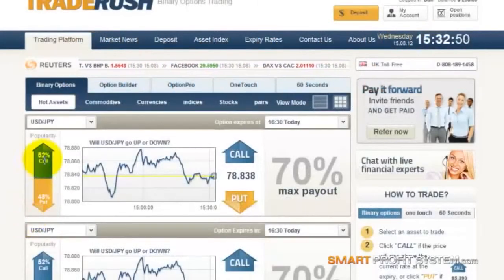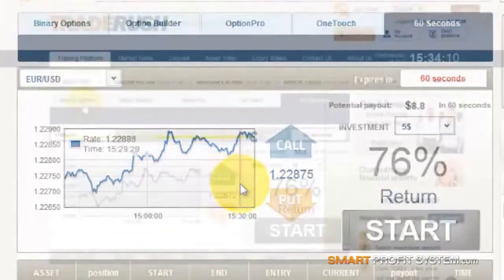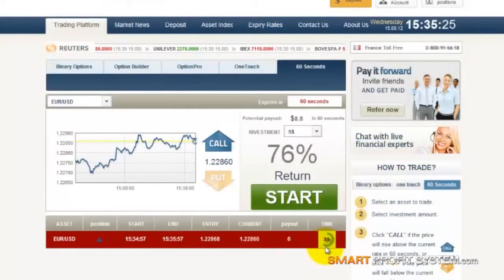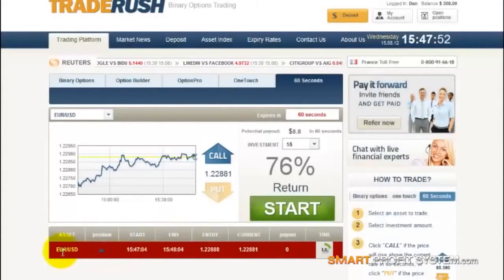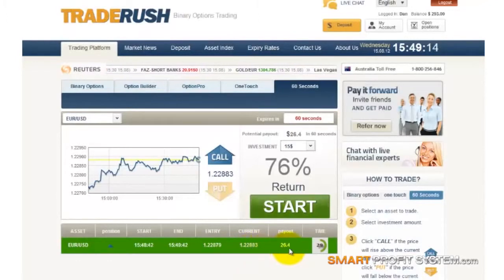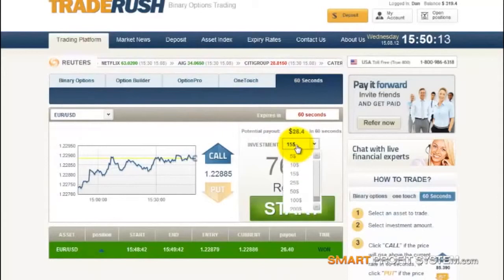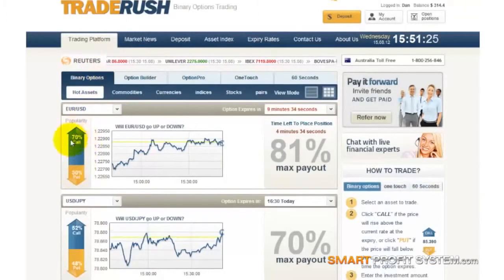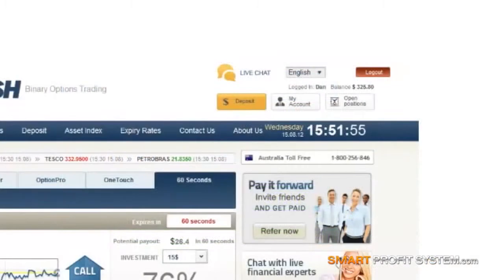Бинарные опционы Успешная торговля с Брокером TradeRush